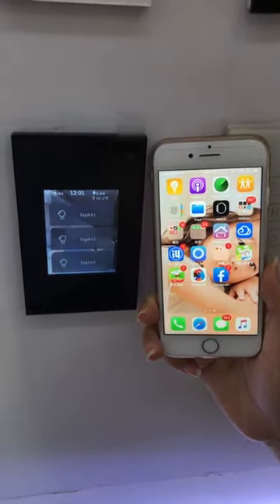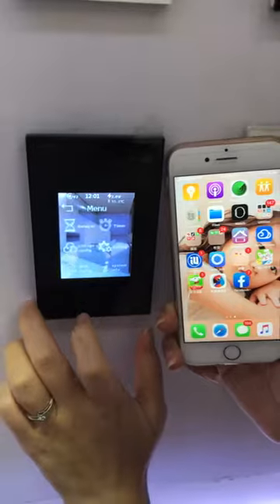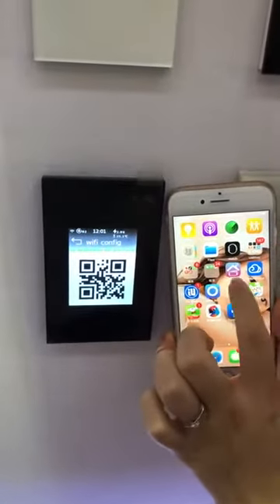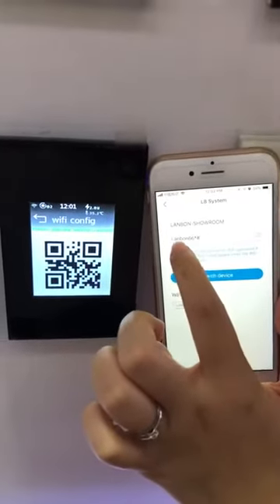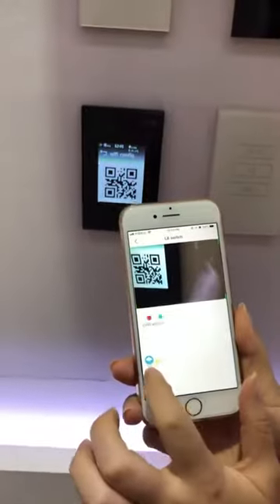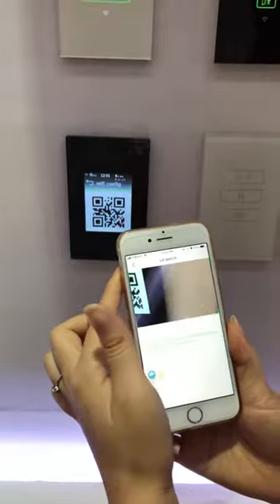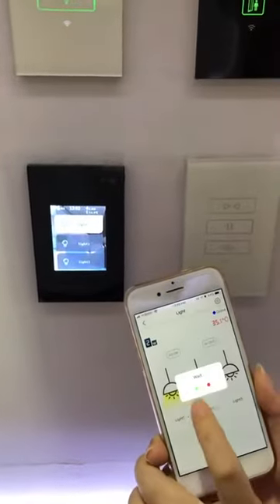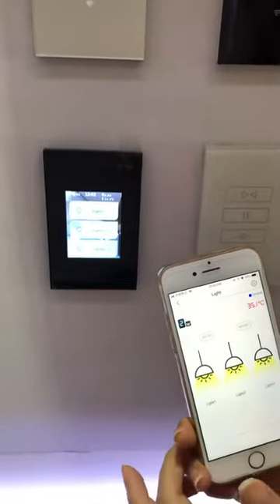Lanbon L8 LCD Smart Switch configuration